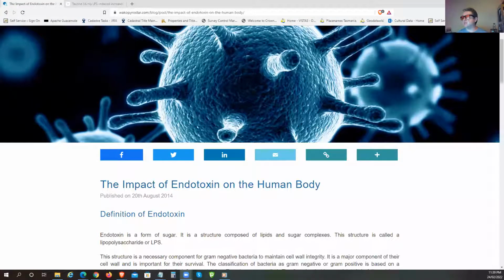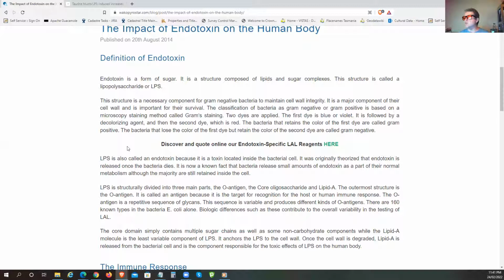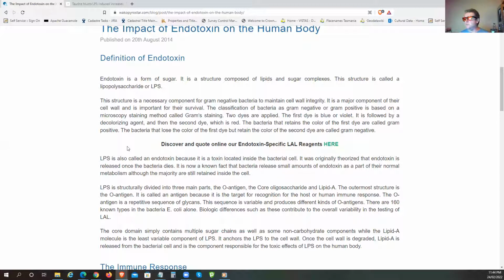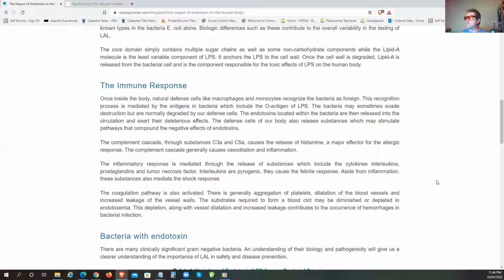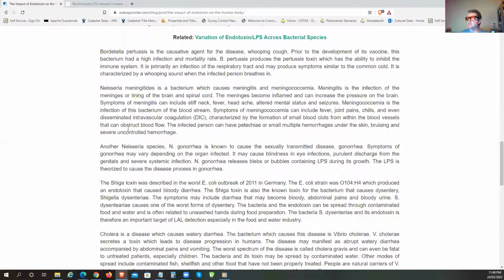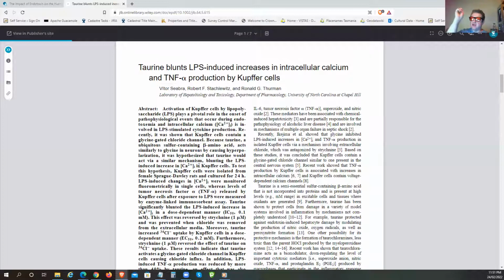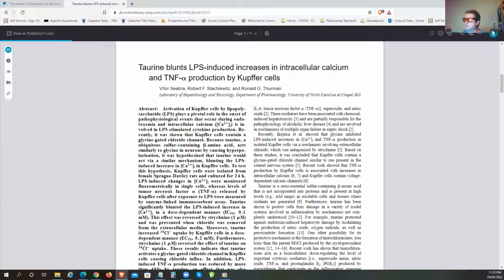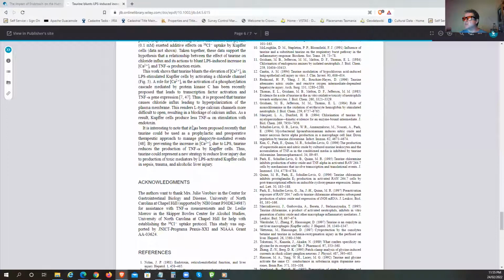What Reduces Endotoxin Lipopolysaccharide (LPS) in the Human Body